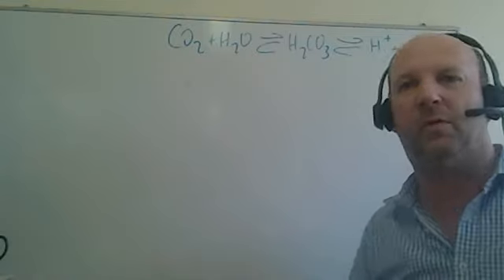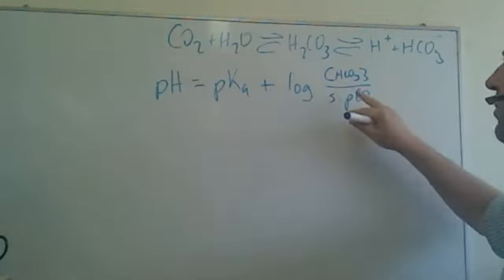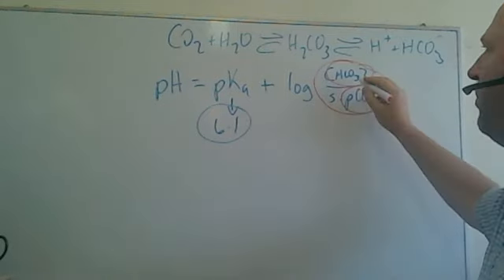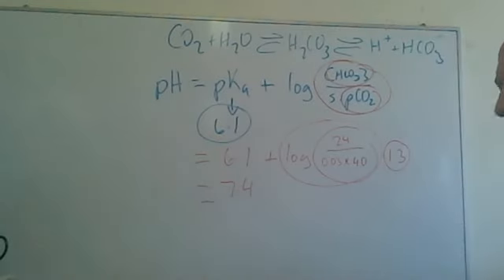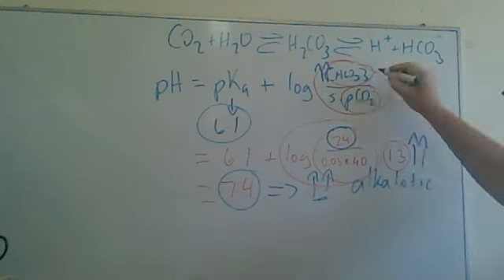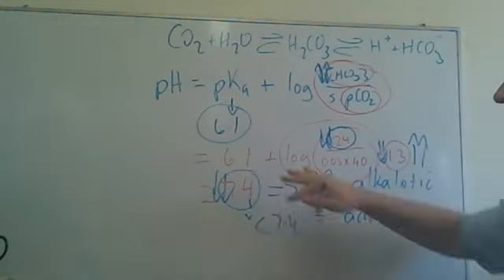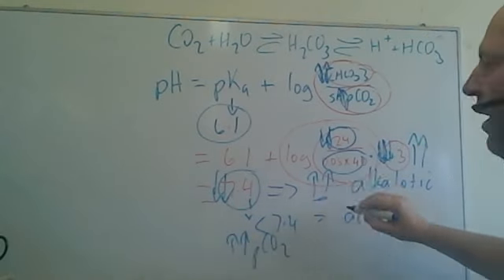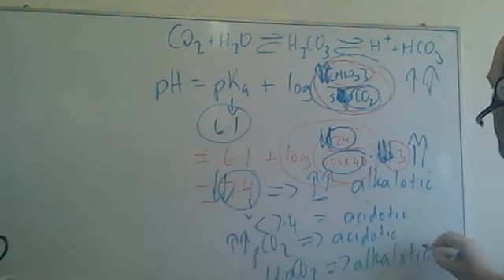acid base and henderson-hasselbach made easy - I hope